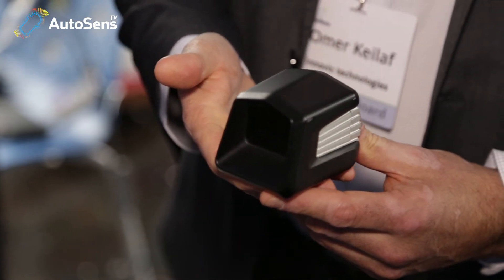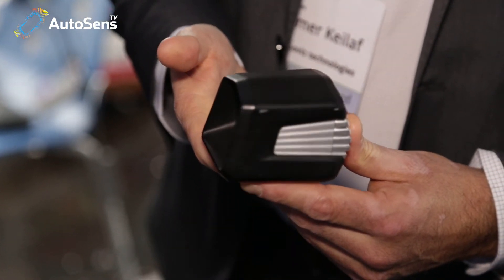Innoviz Technologies talk through the Innoviz One, their new LiDAR system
Omer Keilaf, CEO and Co-Founder of Innoviz, talks to AutoSens TV about his company's end-to-end approach to create a solid state LiDAR unit.
Filmed at AutoSens Detroit 2017 - the vehicle perception conference.  and attend an event near you.